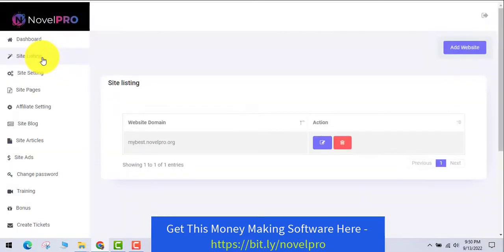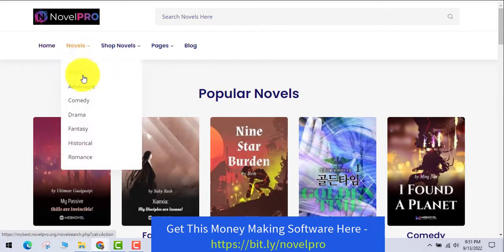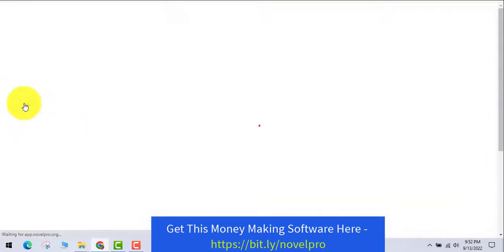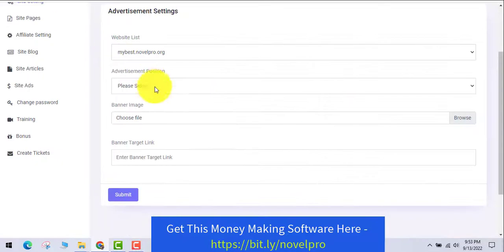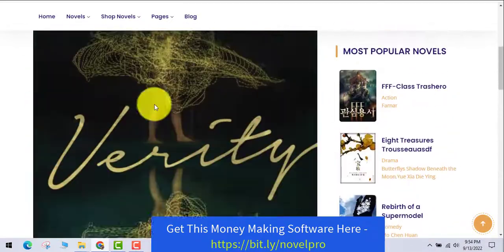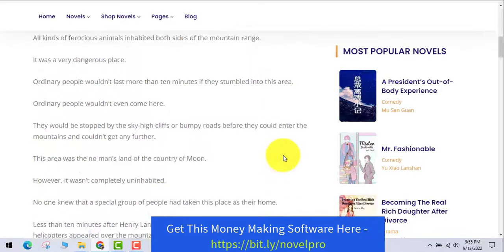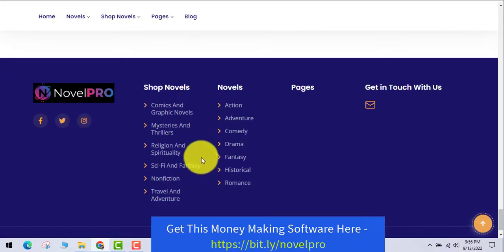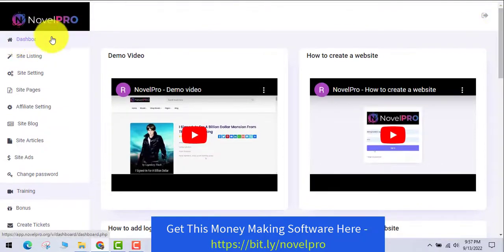NovelPro Review-Make $200 Per Day Easily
1 Click App That Creates Automated Web Novels,
 Ebooks, Comics & Magazines In 170+ Different Niches!

STEP1 - Get Access To NovelPro

Click Any Of The Buy Buttons On This Page To Get A Copy of NovelPro...

STEP2 - Enter Few Simple Details...

You need to enter some details, like domain name & choose your niche in which you want to create novels and ebook websites.

STEP3 - Sit Back & Relax

You can see your brand new website loaded with over 50,000 novels and ebooks ready.